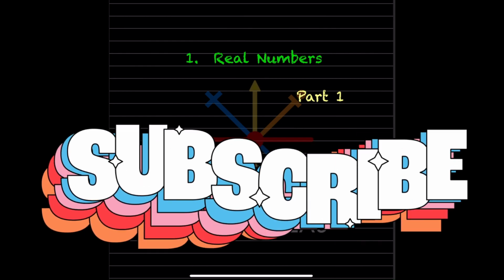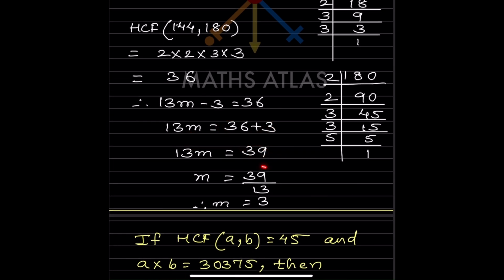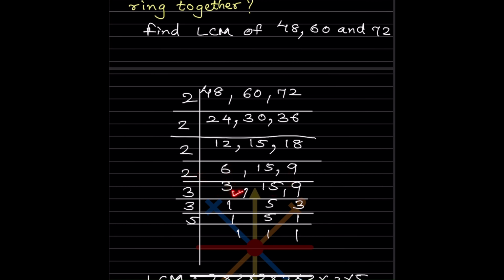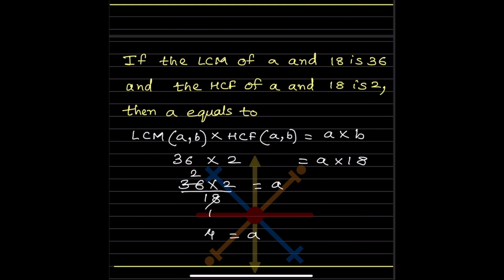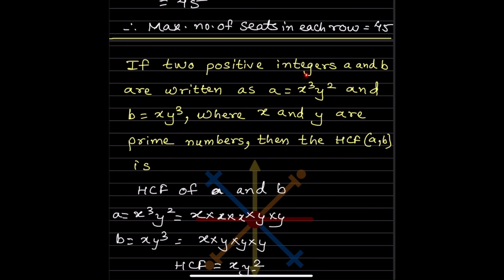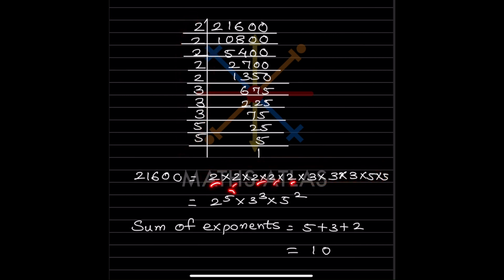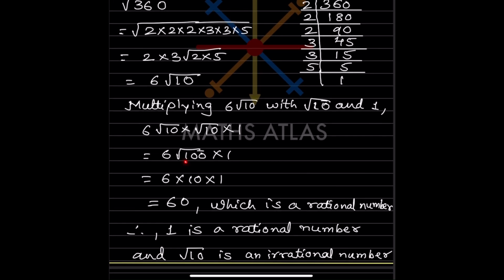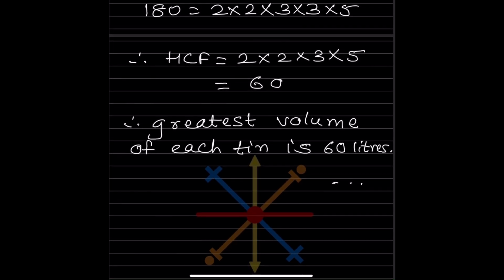Real Numbers Crash Course Class 10 Maths | One Shot Revision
Struggling with Real Numbers in Class 10 Maths?  This video is your one-stop shop for revision!  We'll cover all the key concepts you need to know,  from understanding rational and irrational numbers to HCF, LCM, and expressing decimals.  Ace your next test with this quick and effective review!

real numbers
class 10
maths
CBSE
revision
rational numbers
irrational numbers
HCF
LCM
decimals
important questions exams